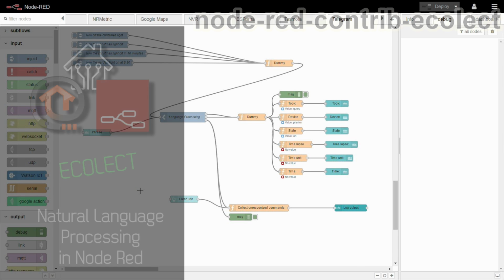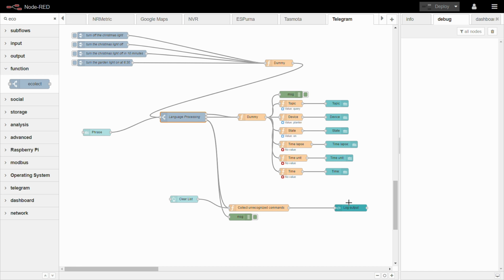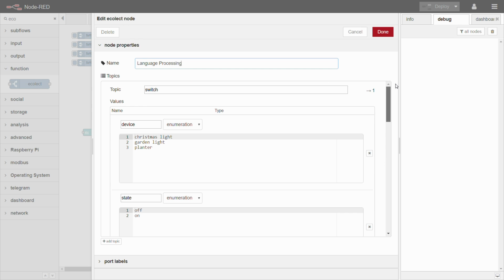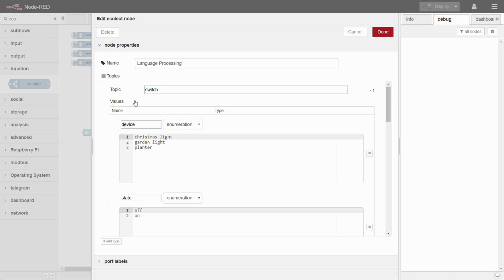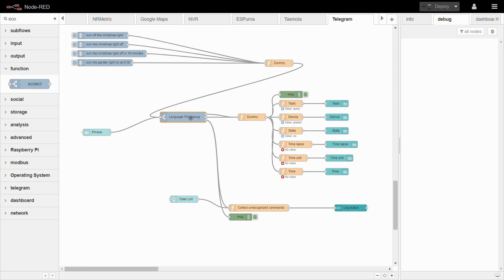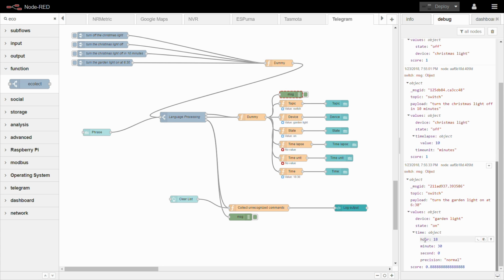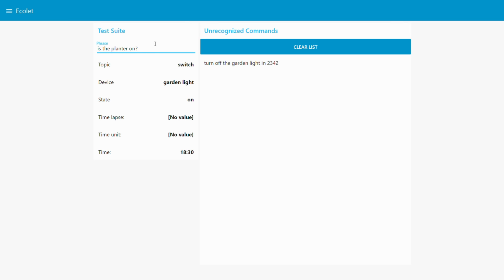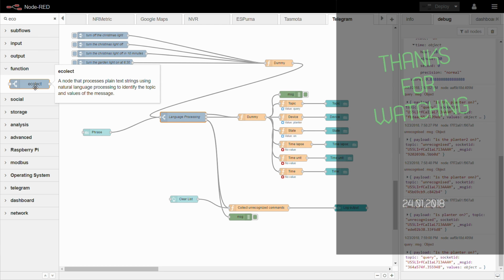Ecolect - Natural Language Processing in Node-Red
I will be uploading a few more videos on the future on how to integrate node red with Google Home and Telegram and in that I will be using this Ecolect node: node-red-contrib-ecolect. So I put this introduction video to understand its role in such integration.